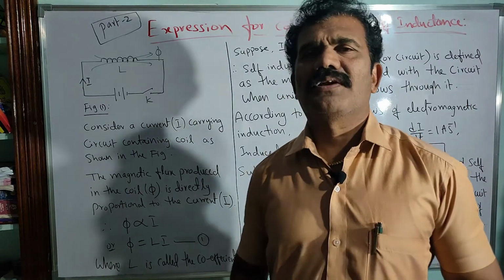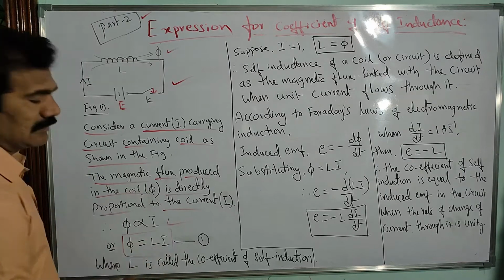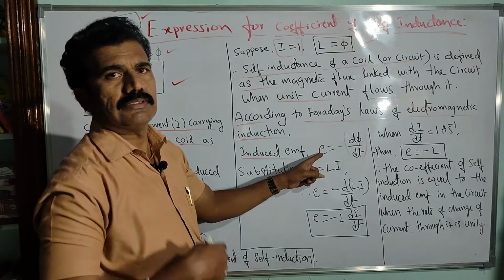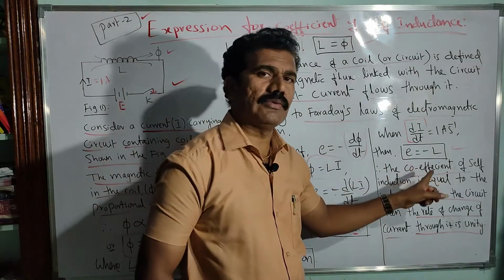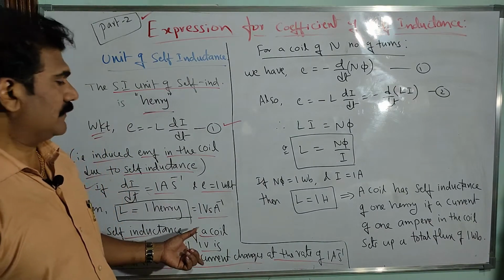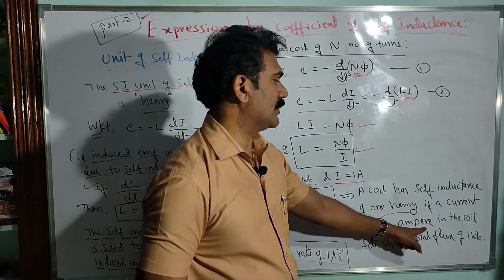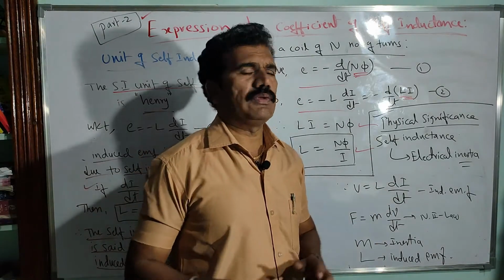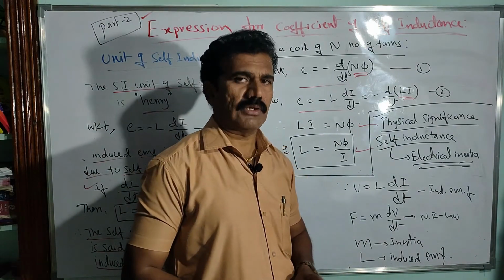Expression for Coefficient of Self Inductance / (Part 2) Transient Currents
I have discussed the derivation of simple expression of Coefficient of self inductance (L). This is a useful concept for B.E and B.Sc students.